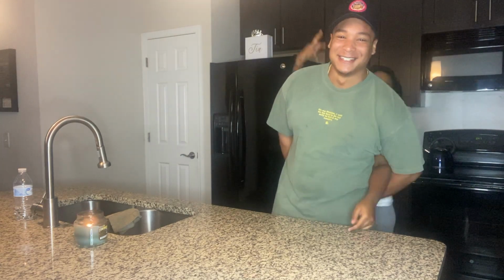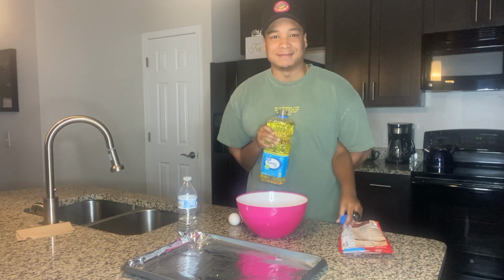NOT MY HANDS CHALLENGE I Baking Peanut Butter Cookies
Wassup TV Crew 👋🏽

♥️ Watch this video to see Braxton BAKE with MY HANDS!